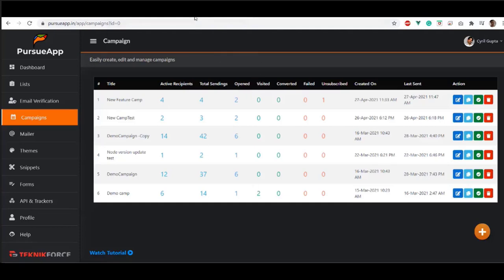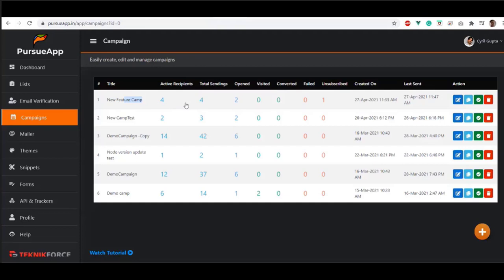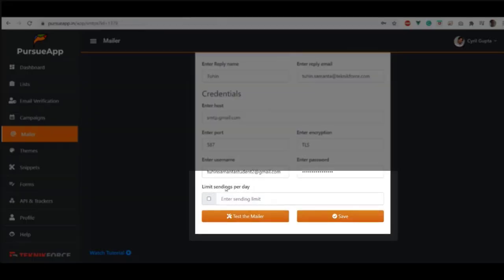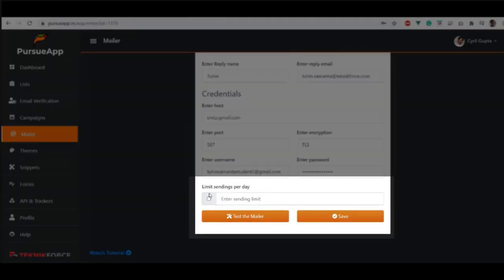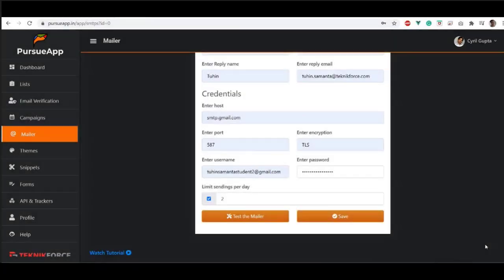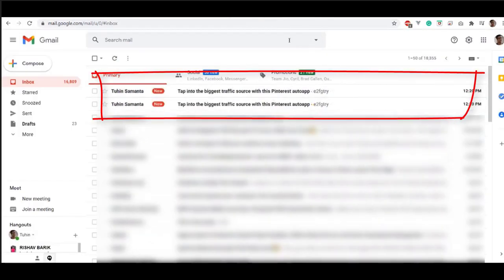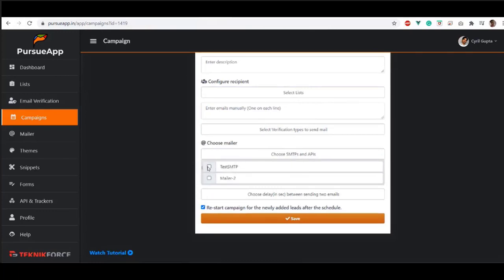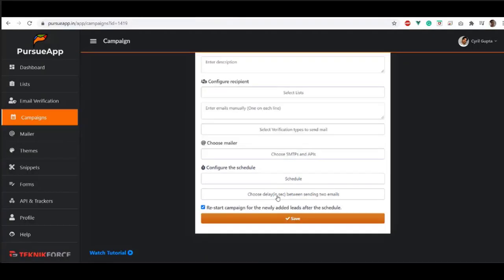How to do Email Throttling in Pursueapp - Email Outreach Software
In this video we will show you how to do Email Throttling in PursueApp.
Email throttling is controlling the amount of email messages sent to one ISP or remote server at one time.

PursueApp features :

🟢 Personalized Drip Email Sequence
🟢 Handcrafted Customer Journeys
🟢 Email Verification In-built
🟢 Powerful Analytics & Data Reporting
🟢 Integrated Conversion Engine
🟢 Readymade Email Templates & Sequences
🟢 Engage Across Multiple Channels
🟢 Powerful Subscription Form Builder
🟢 Integrates Gmail, Outlook, Exchange, SMTP & More
🟢 In-built URL & Text Spinning
🟢 High Inboxing Rate!
🟢 100% Hands-free After Setup